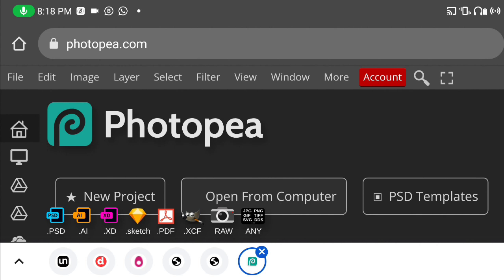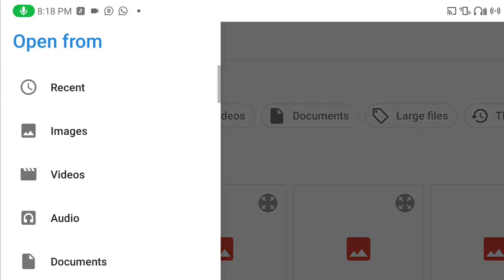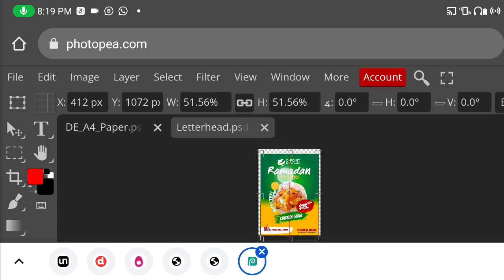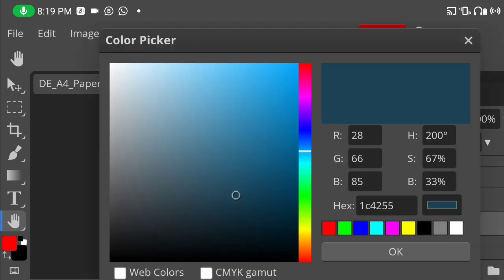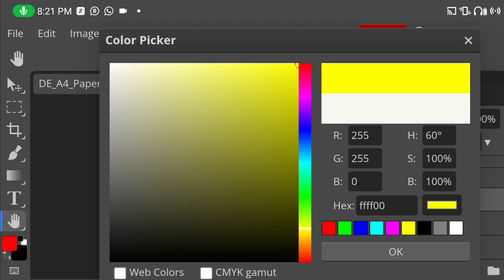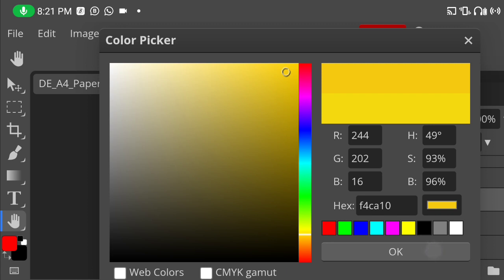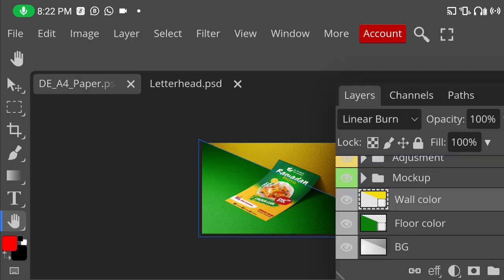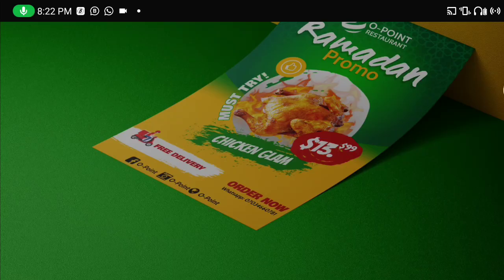How to Present Flyer on a Mockup Using Photopea Website | Easy Way to Change Mockup Background.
In this tutorial, Am going go show you how to present any kinds of flyer on a mockup | how to edit mockup | how to change mockup background  using smartphone | Photope tutorial

Kindly take a deep breath, grab your phone and follow my lead as we design this stunning poster in few little steps and watch this video to the end so you don't miss out anything.

IMPORTANT LINKS

Applications needed:

1) Pixellab

Kinemaster Mod

5. How to create food flyer in Pixellab

👉 CONNECT